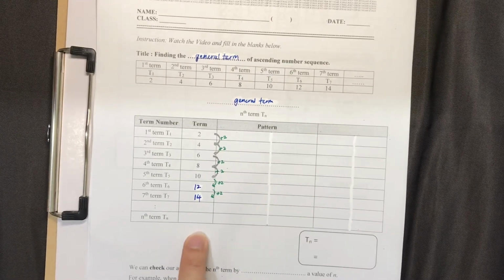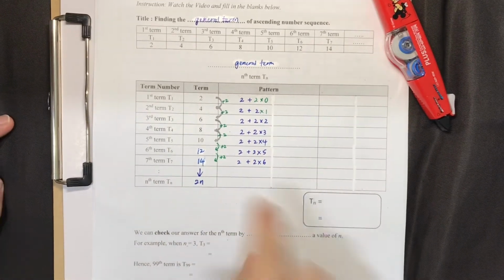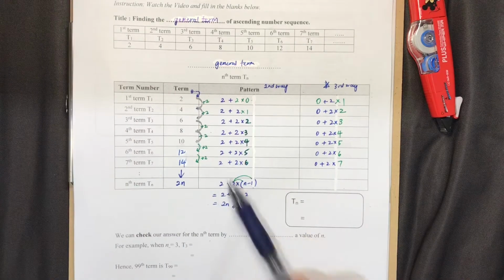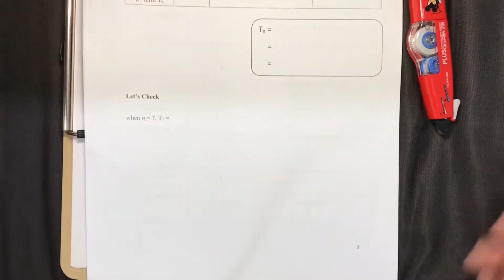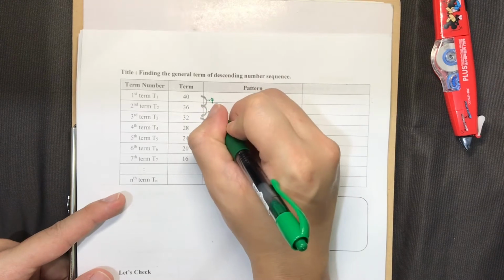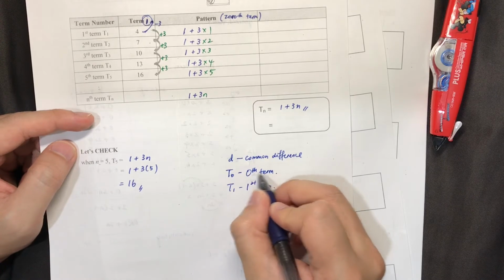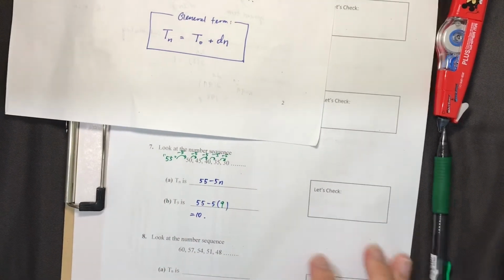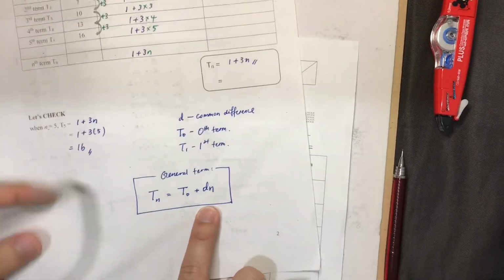1N 6.2 General Term